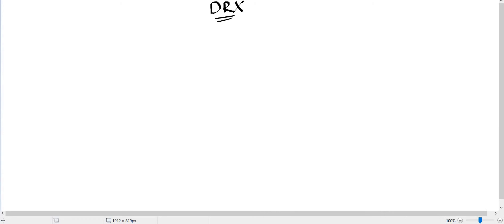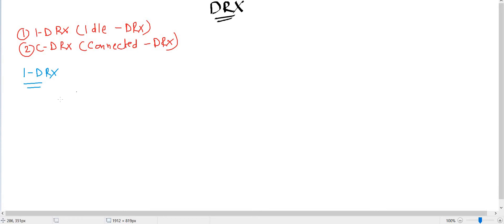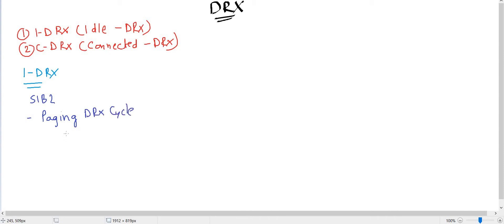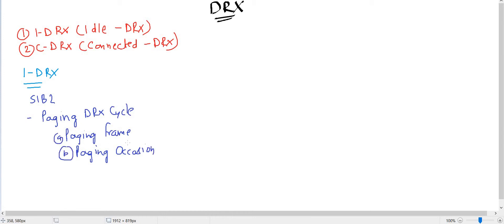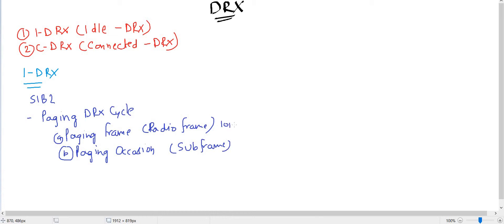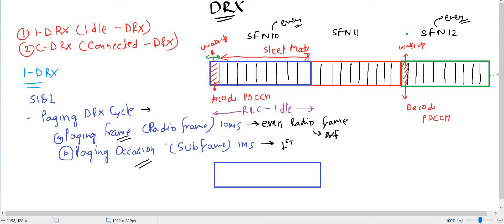LTE DRX Part2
This Video is about DRX (Discontinuous Reception Cycle) in LTE. You will also study:
I-DRX
C-DRX
Long DRX
Short DRX
Saving UE battery using DRX in RRC Idle & RRC Connected Mode.